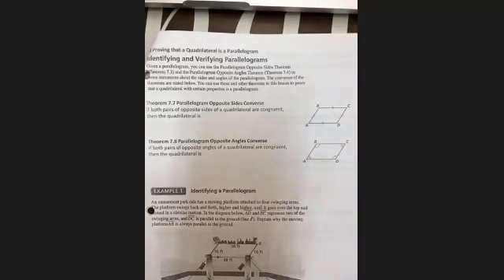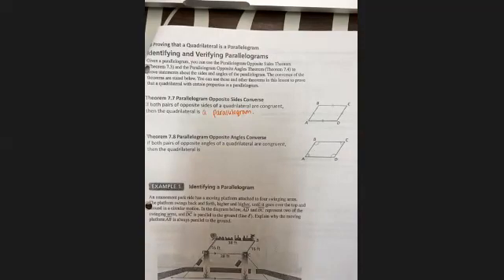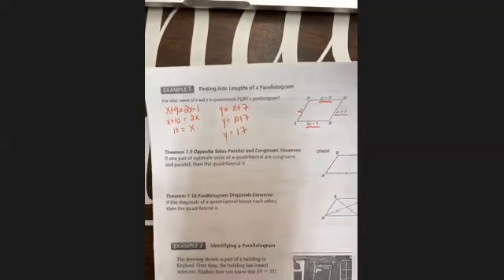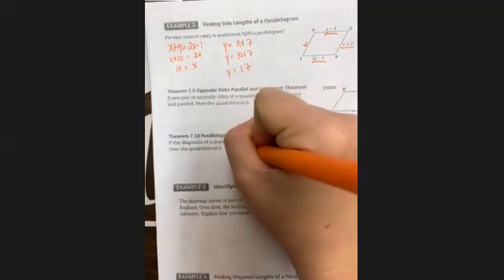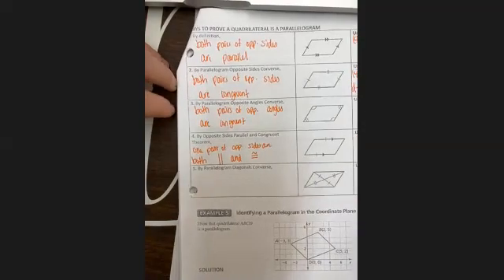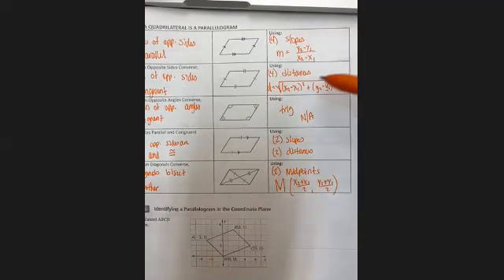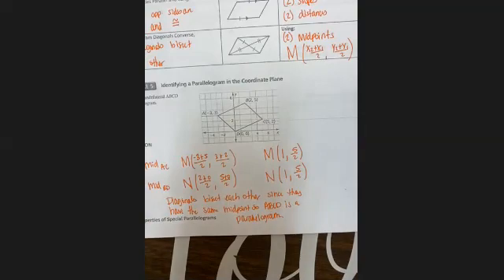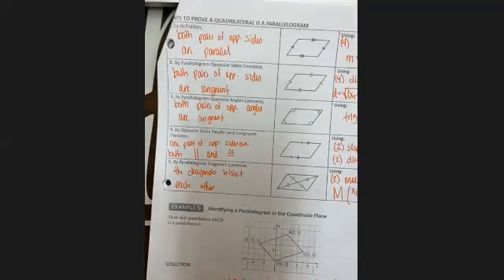7.3 Proving that a Quadrilateral is a Parallelogram